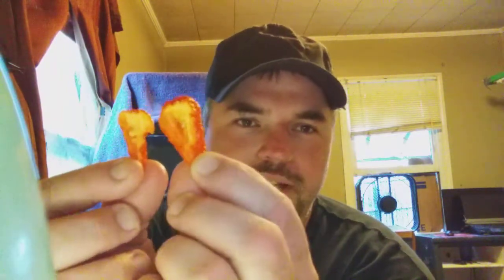Review Naga Morich Pepper+Seed Germination for 2023 Season pt.1/2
I try the Naga morich pepper for the first time and I'm featuring seeds that I am presently germinating for the 2023 super hot pepper season. hope you enjoy :-)